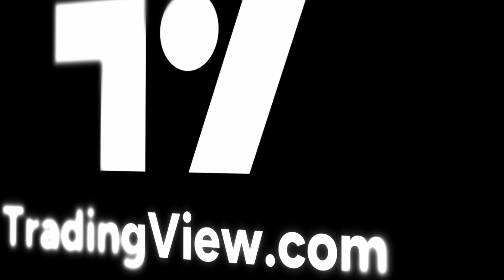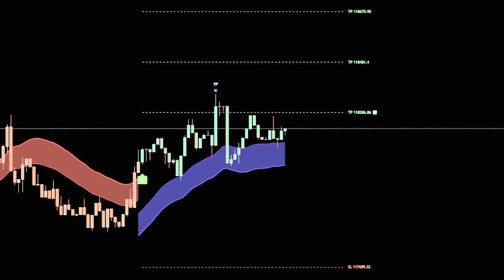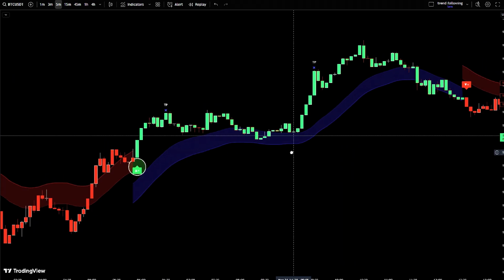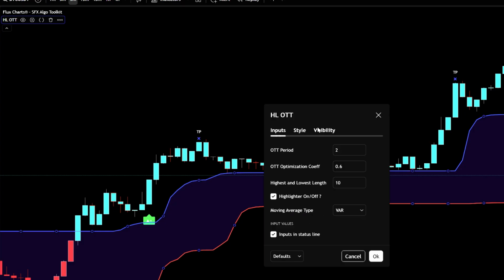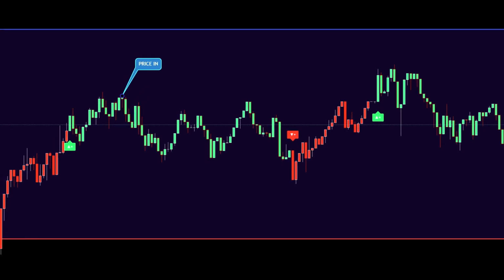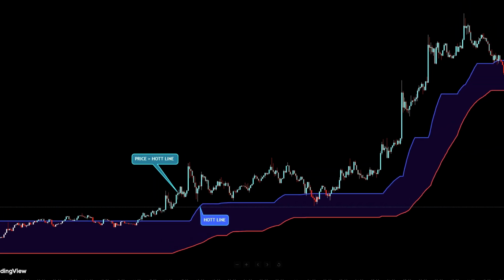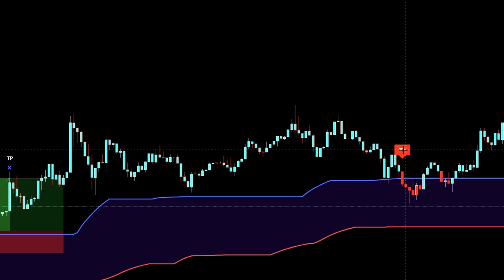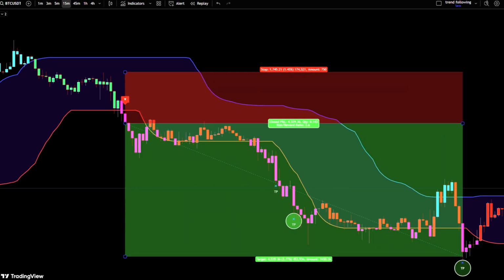THE MOST POWERFUL concepts in TRADING: the 'WHEN NOT TO TRADE' strategy!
Unlock the secrets to consistent trading with Indicator Insider! In this groundbreaking video, we reveal one of THE MOST POWERFUL CONCEPTS IN TRADING: the often-overlooked 'WHEN NOT TO TRADE' strategy. Discover how mastering the art of staying out of the market during uncertain conditions can dramatically improve your discipline and protect your capital, setting you apart from the majority of traders. This isn't just about finding entries; it's about understanding the foundational principles that lead to long-term success, applicable across Bitcoin, Forex, stocks, and crypto on any timeframe.

Join Indicator Insider as we deep dive into a powerful rules-based system, showcasing a unique approach to market analysis that prioritizes capital preservation and smart decision-making. Learn how to identify and avoid choppy markets, effectively filter out noise, and only engage when the probabilities are truly in your favor. This educational case study will equip you with the insights to build your own disciplined framework and elevate your trading game, ensuring you're always making informed choices, not just random trades. Don't miss out on this essential lesson for every serious trader!